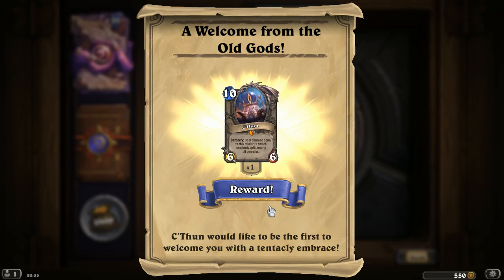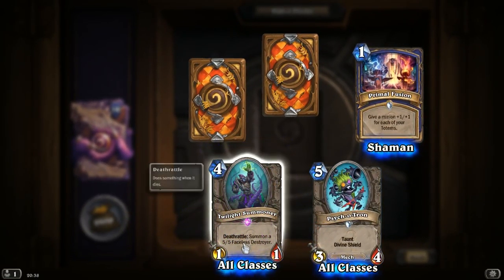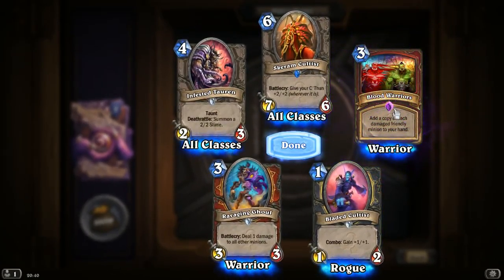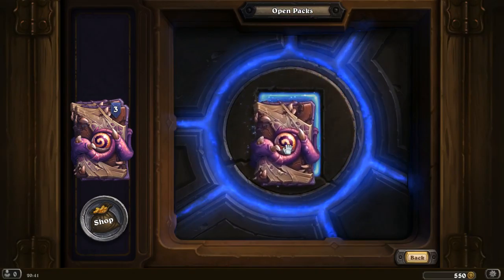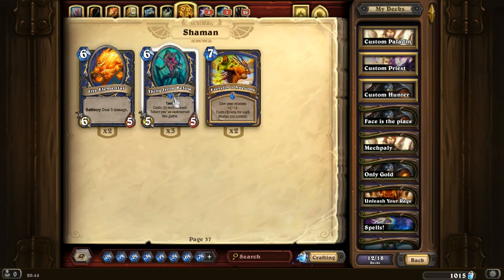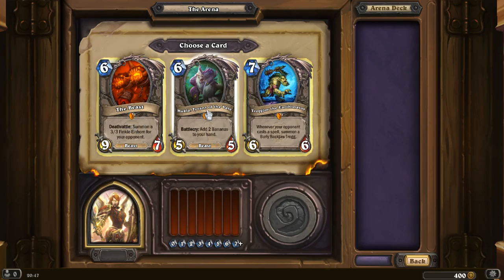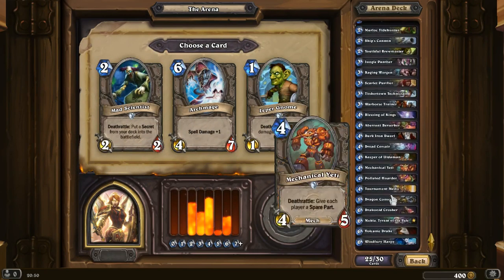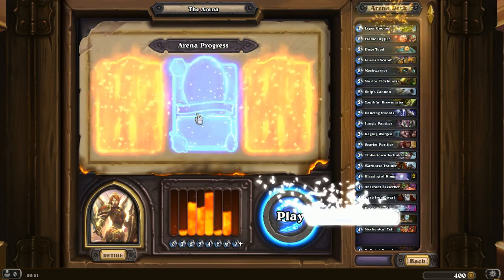Hearthstone Pack opening! (Old Gods expansion)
A new expansion for hearthstone! I'm going to open some packs and even start an arena.